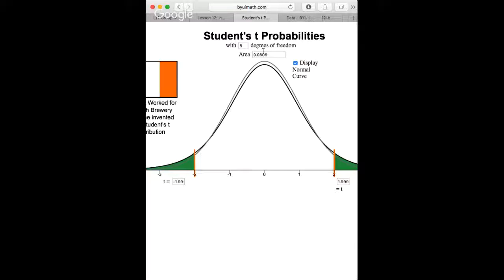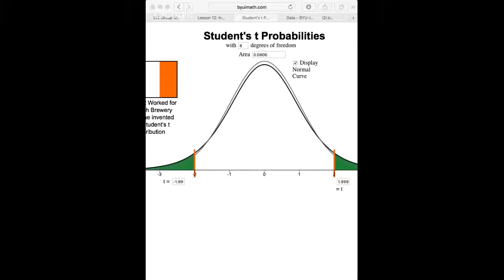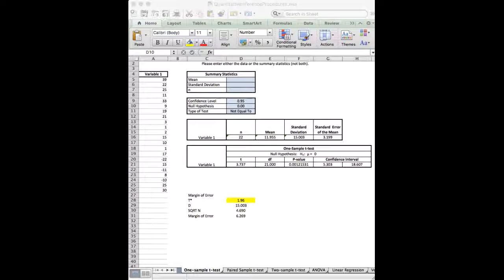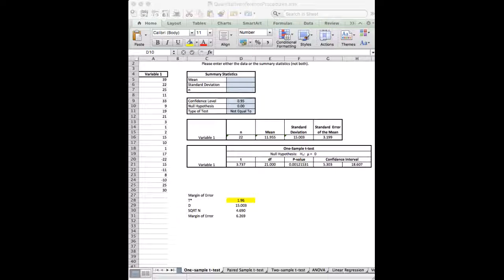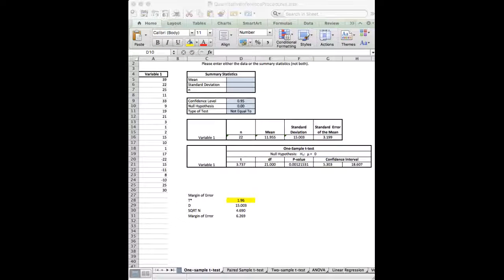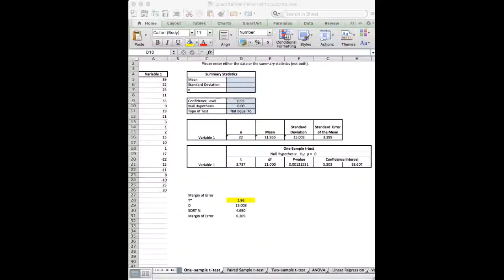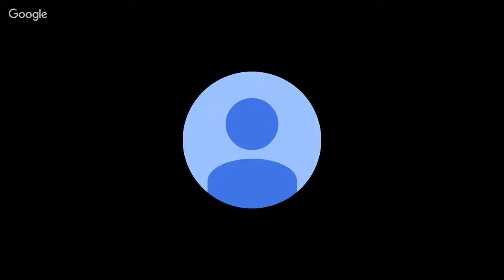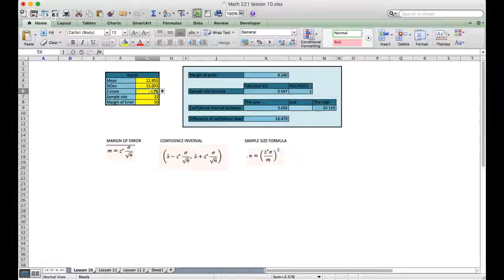Math 221A Lesson 12